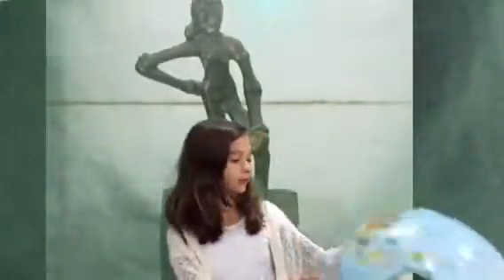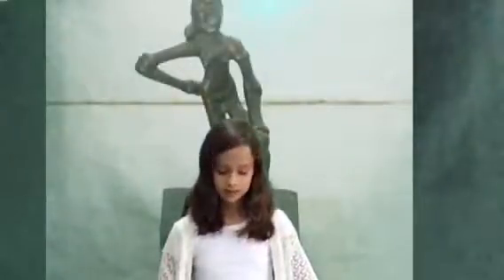Voices of The River Valley Lina block 8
Humanities